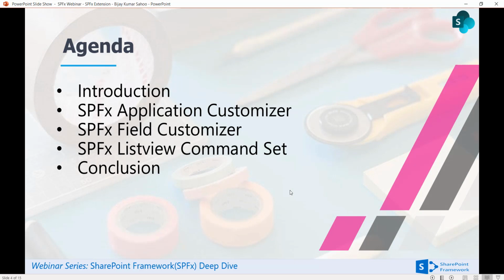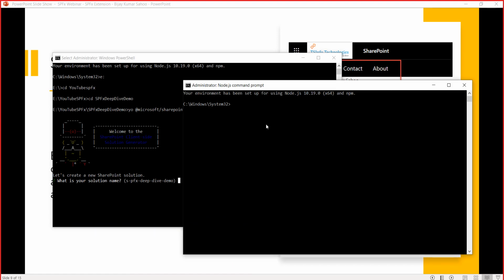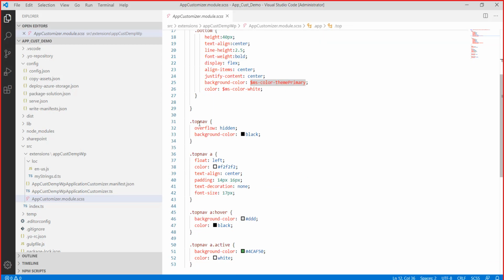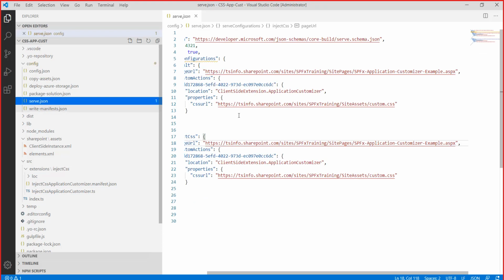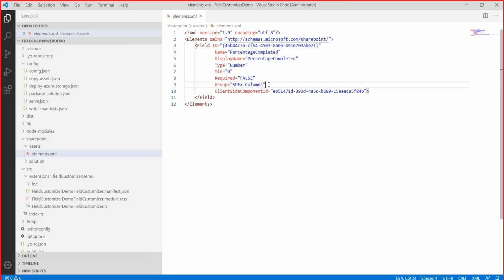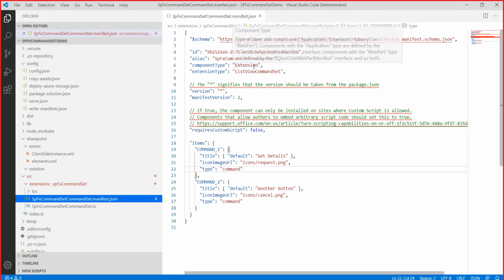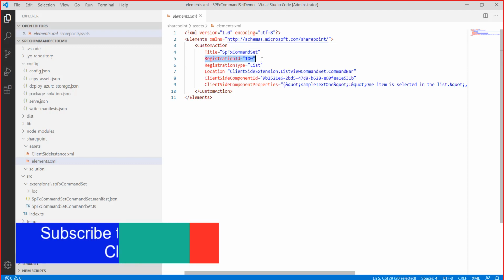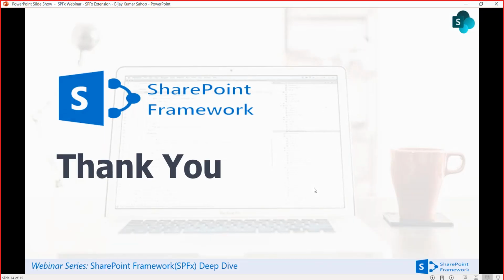SharePoint Framework Extensions Overview - SPFx Extensions Overview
In this webinar I have explains SharePoint Framework Extensions Overview or SPFx extensions overview. Here I have explains the below things:

Introduction to SPFx extensions or SharePoint framework extensions: We can use SPFx extensions to enhance the user experience, We can customize elements like notification areas, toolbars, and list data views etc.
SharePoint framework application customizers extension: By using SPFx application customizers extensions, we can add scripts to pages, and access various placeholders etc.
SharePoint framework Field Customizers extension: We can use SPFx field customizers to modify the list views within a SharePoint list or document library.
SharePoint framework Listview Command Sets extension: We can use SPFx listview command sets extensions to add new custom actions to list view command bar.